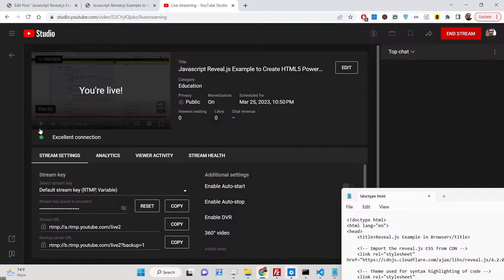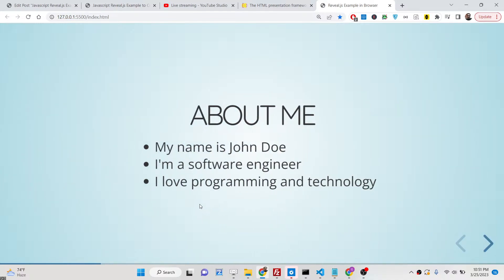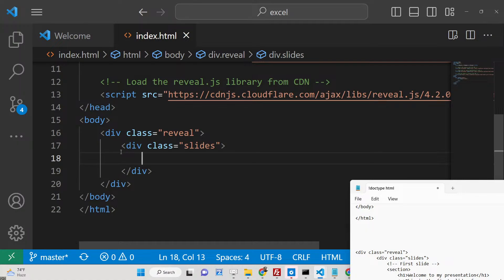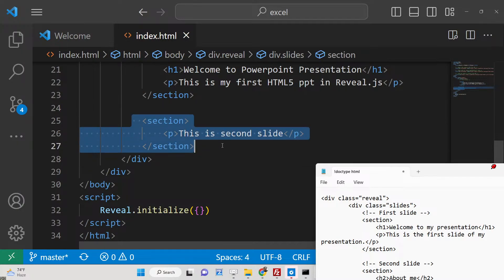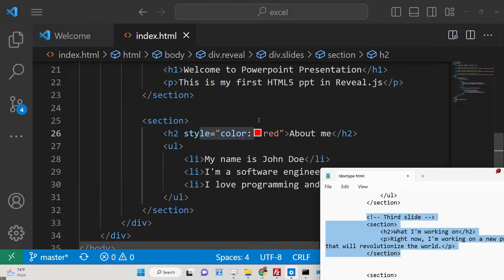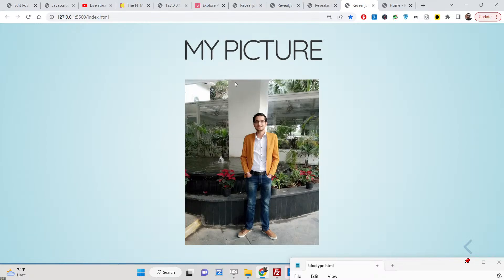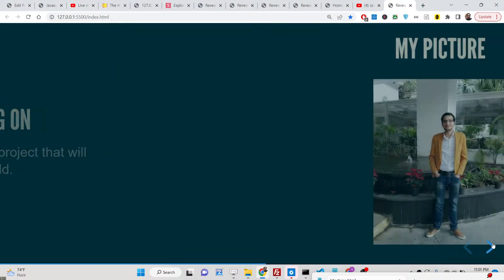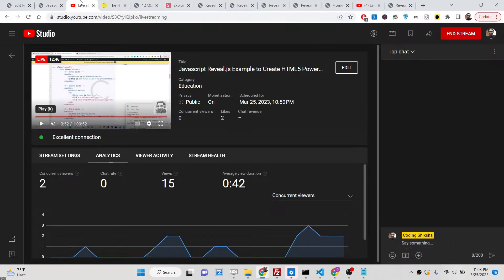Javascript Reveal.js Example to Create HTML5 Powerpoint Presentations in Browser